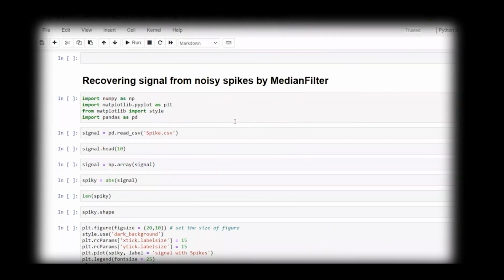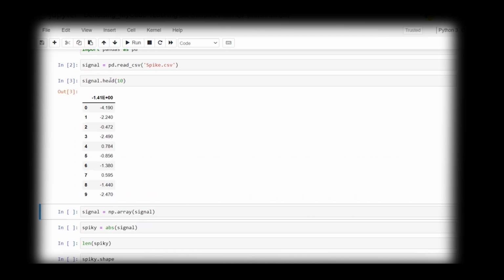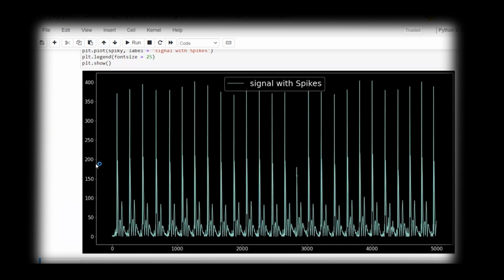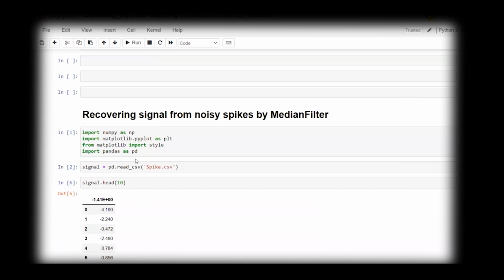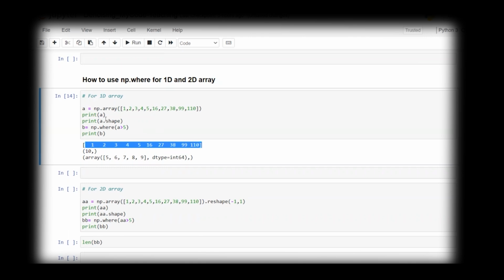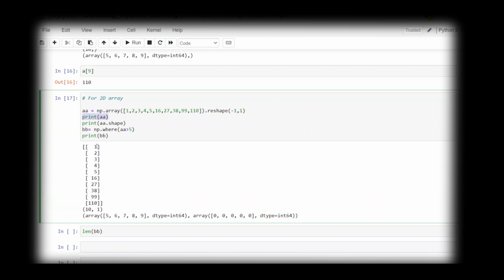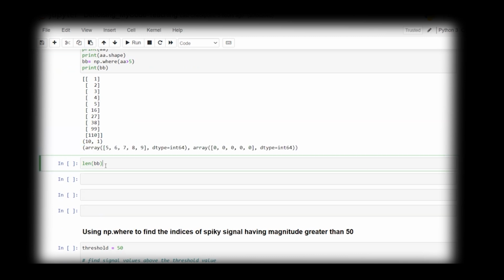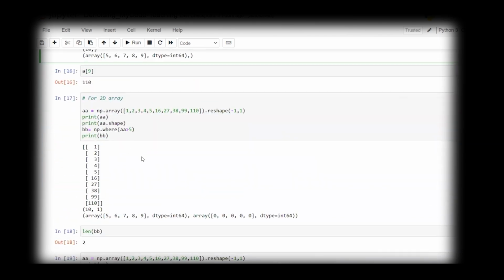Median Filter for Spike Noise Removal using Python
Learn how to use a median filter in Python to remove spiky noise from signals effectively. This tutorial demonstrates how the median filter can recover clean signals from high-amplitude spikes.

In this video, we analyze a noisy signal containing spikes of varying magnitudes and apply a median filter with a set threshold to remove spikes above a chosen amplitude. You’ll learn how to select an appropriate threshold and observe the filtered signal compared to the original noisy signal. This practical example shows why the median filter is a robust tool for non-linear signal denoising.